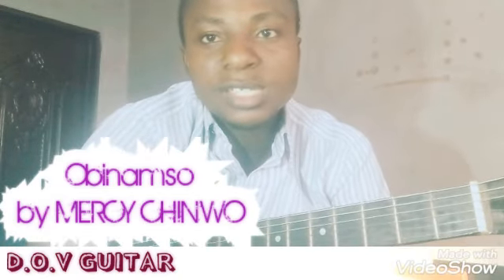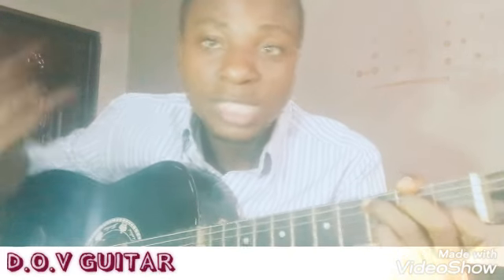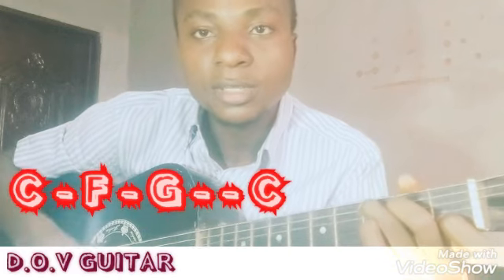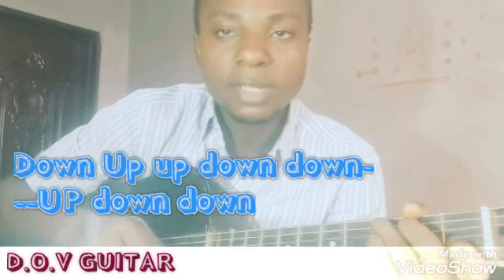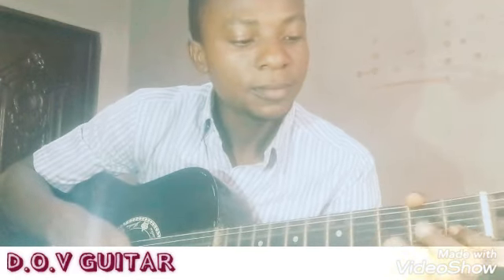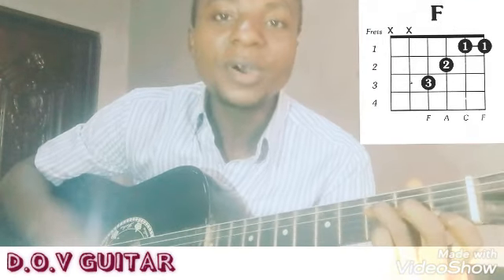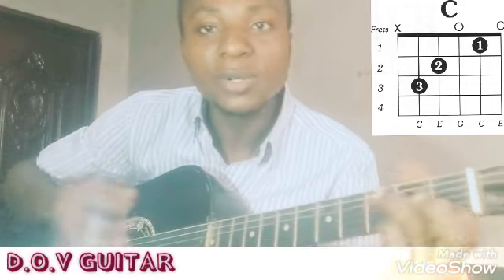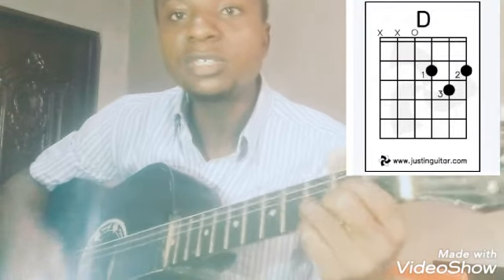GUITAR TEACHING OF OBINAMSO by Mercy Chinwo. (with chart)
consistent playing of songs develop your ability to play more songs especially when you practice more on a particular Key. that is why this video is one of which teaches how to play some common songs.

DOV GUITAR.